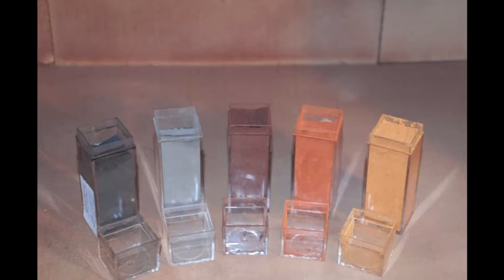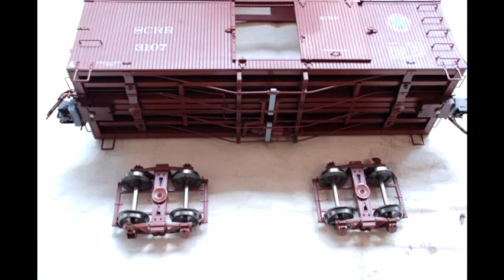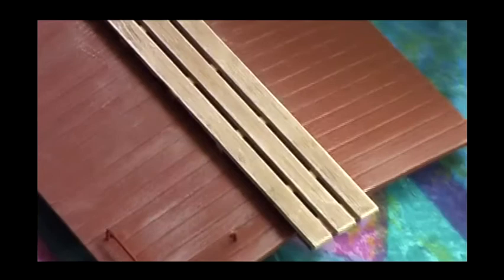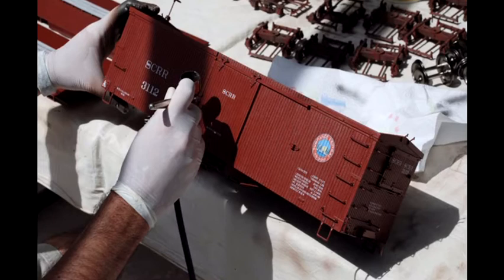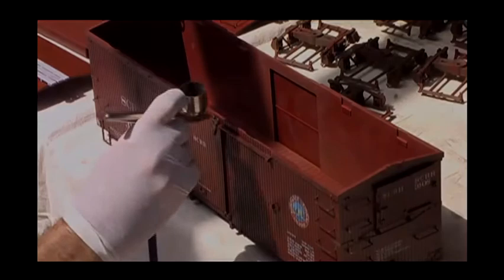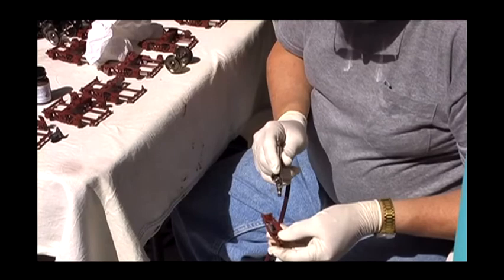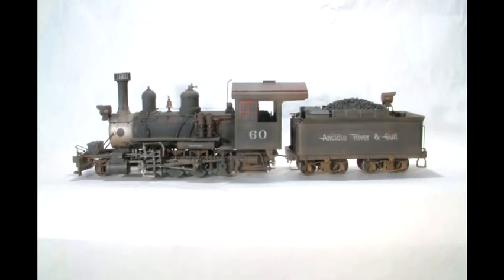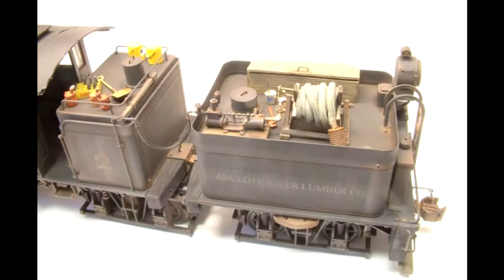How to Weather Model Railroad Rolling Stock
This video by the team that built the well-known Sundance Central Modular Layout describes step-by-step the process used to make plastic rolling stock look real and bring out the many details hidden by gloss paint.